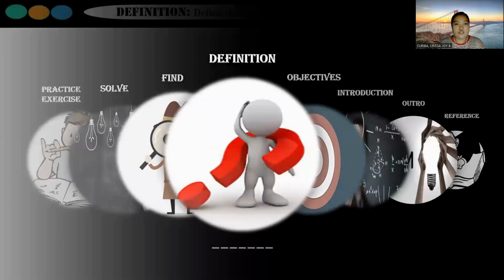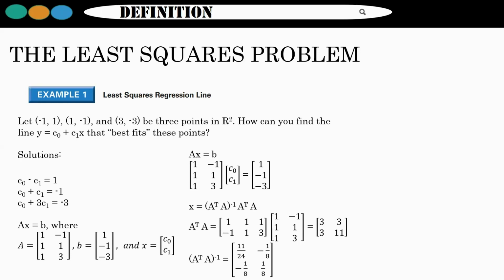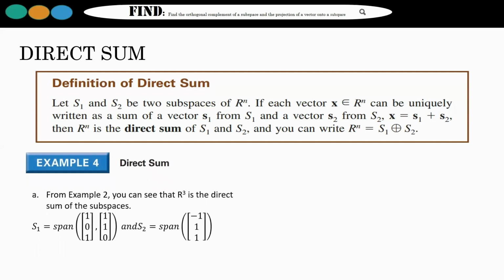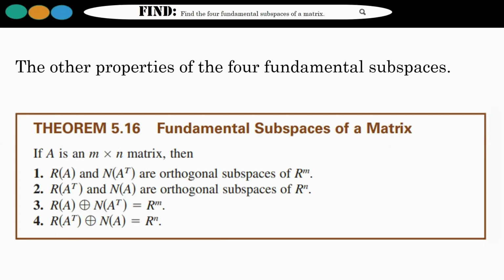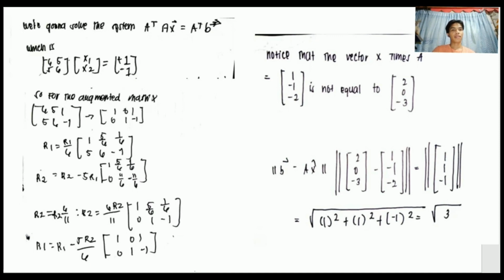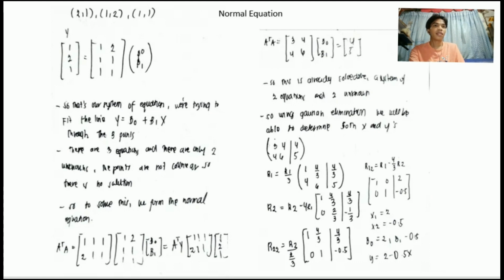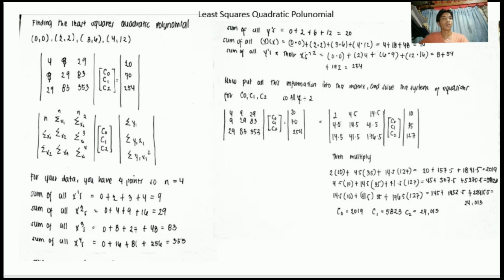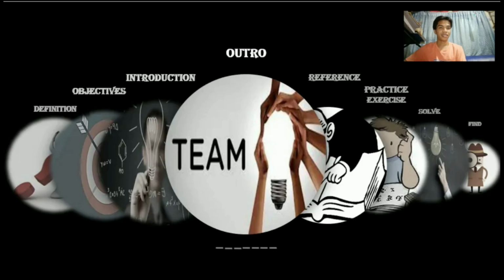5.4 MATHEMATICAL MODELING AND LEAST SQUARES ANALYSIS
(CURIBA, CRUZ)